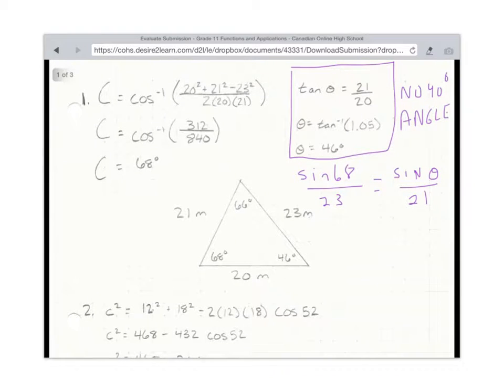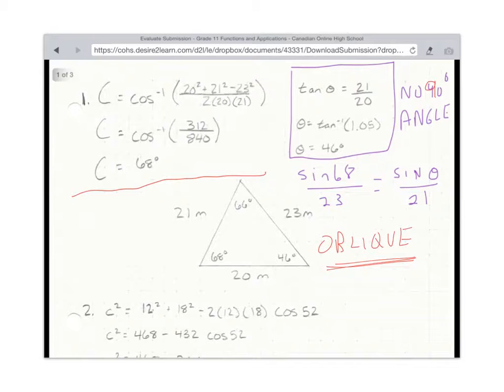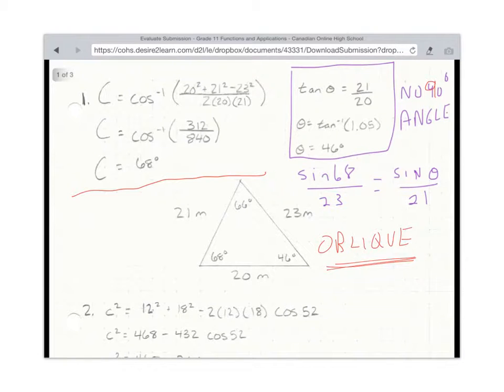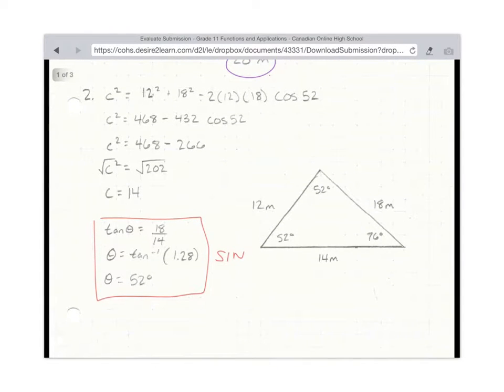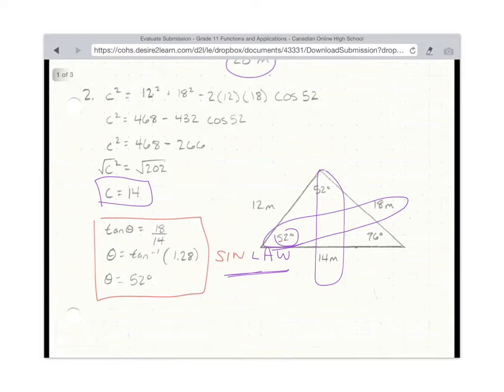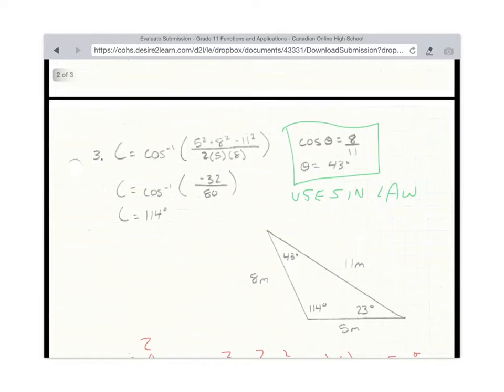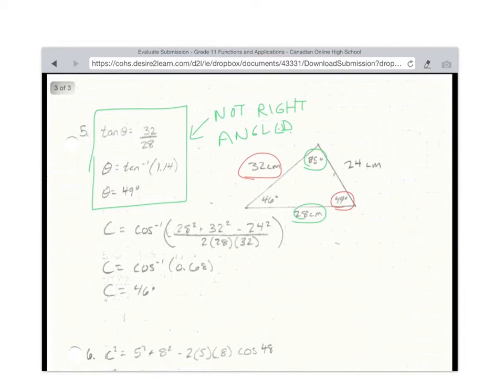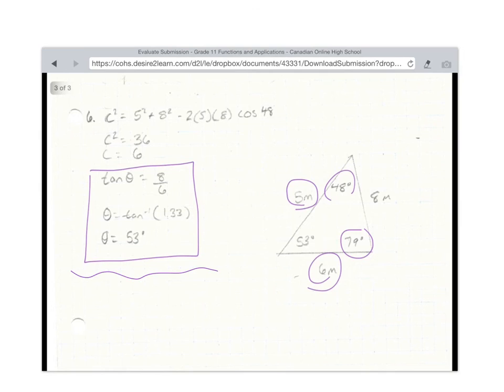Made with Explain Everything™ Interactive Whiteboard